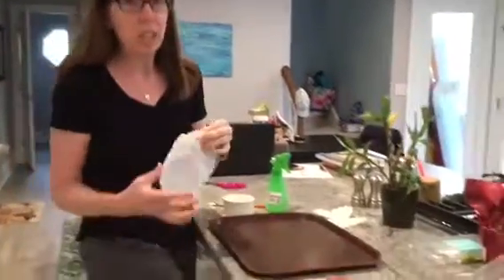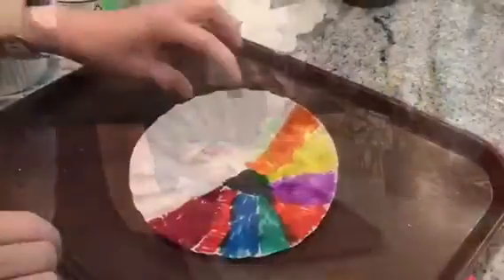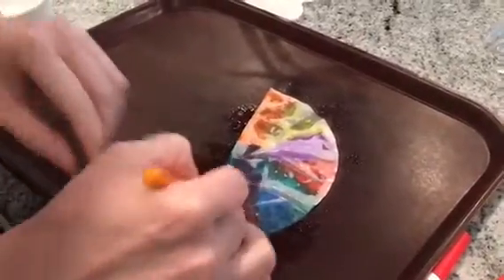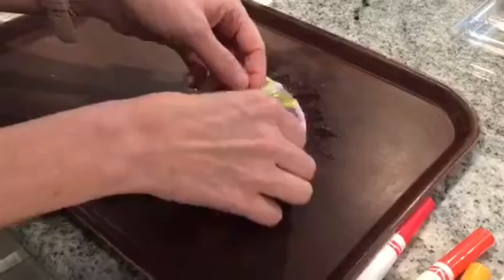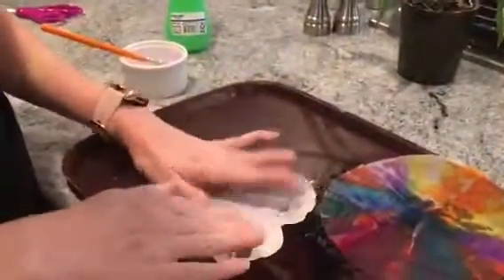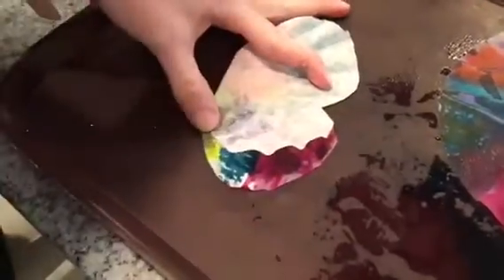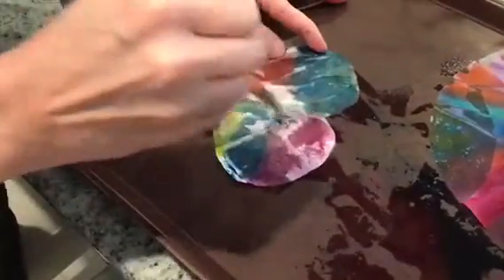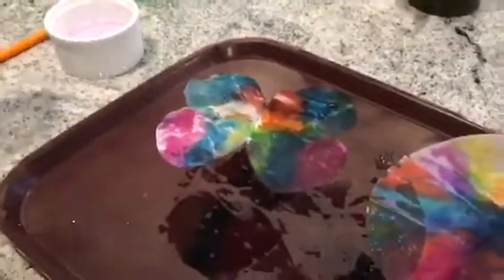Mrs. Shelly’s Coffee Filter Craft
PPP Mrs. Shelly’s 3s Coffee Filter Craft
Great to use by itself or as a part of a craft!